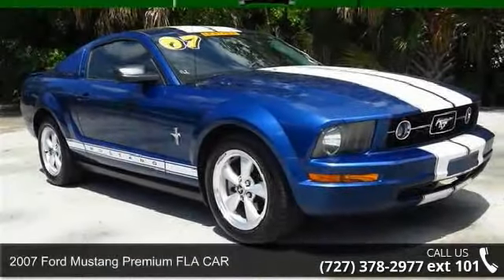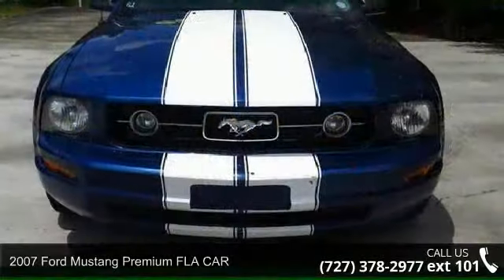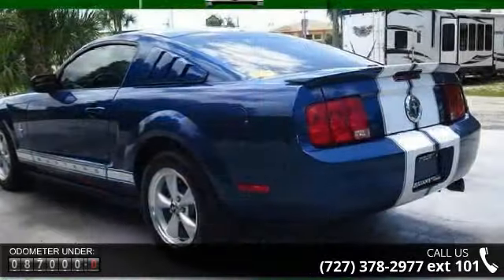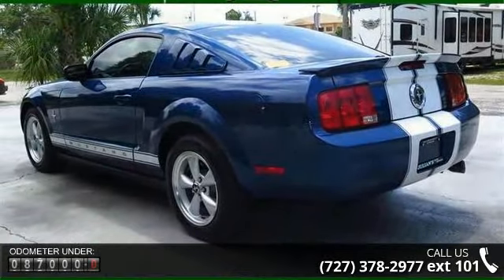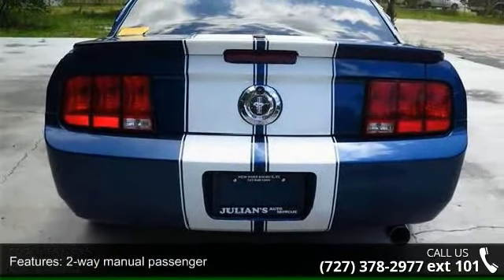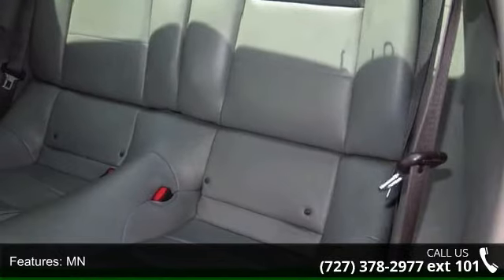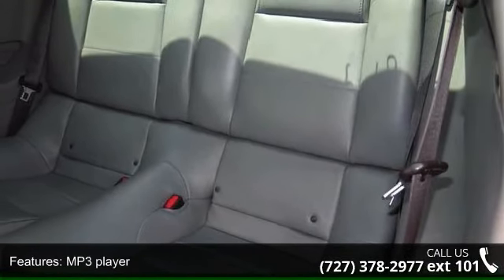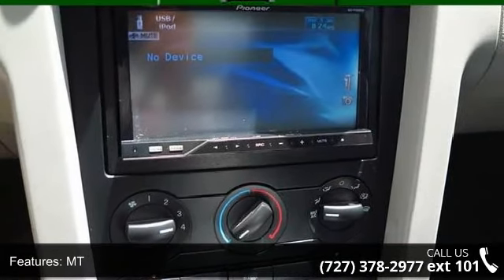2007 Ford Mustang Premium FLA CAR - Julians Auto Showcase...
SPORTY! RACING STRIPES, LEATHER, 100% AUTOCHECK, FLORIDA CAR!  Welcome to Julian's Auto Showcase virtual online tour... We present to you this CLEAN 2007 Ford Mustang Premium, This has been a florida driven car, 100% Autocheck, powered by the 4.0liter V6 engine, priced to sell!!  We have throughly inspected this vehicle through our service department, with a fresh oil change, and more!  This vehicle has been professionally detailed inside and out, with immaculate plush seats, needs nothing but a New Owner!  All preowned vehicles are not created equal. We inspect our vehicles, sometimes twice, to make sure that you are getting one of the finest automobiles available. That being said, we are not a new car store and preowned vehicles will have normal wear and tear that is in keeping with the year & miles.  Come to the experts! Are you interested in a simply outstanding car?